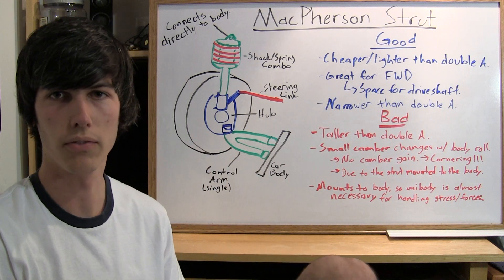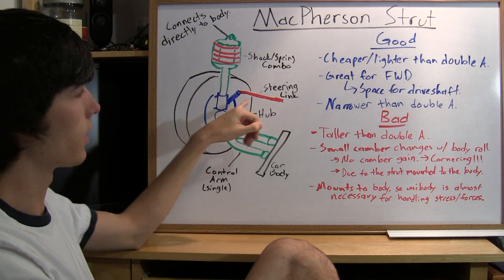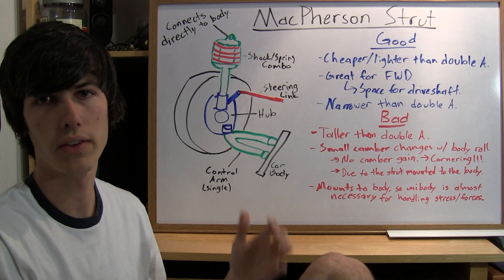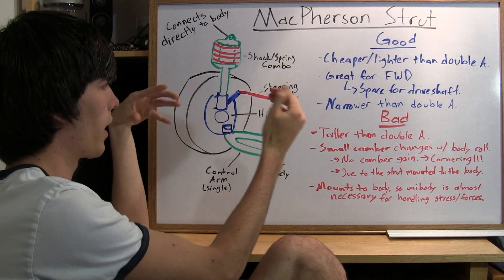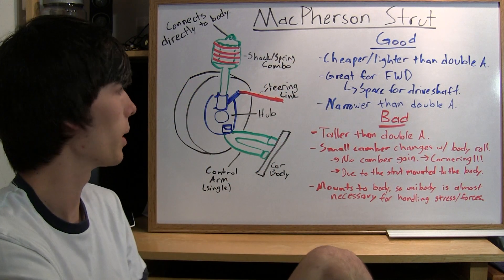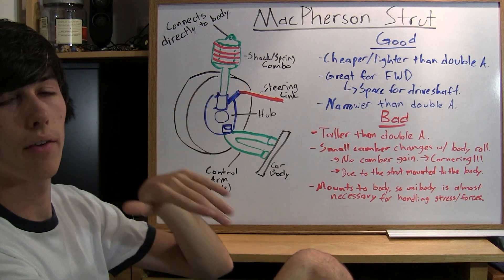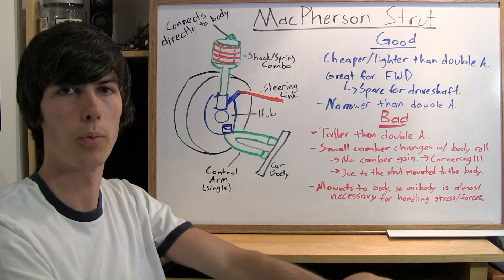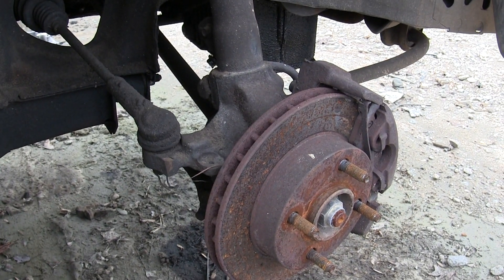MacPherson Strut Suspension - Simple Explanation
What is a MacPherson strut suspension and how does it work? I explore this question, and show you the benefits and down sides of a MacPherson strut suspension.